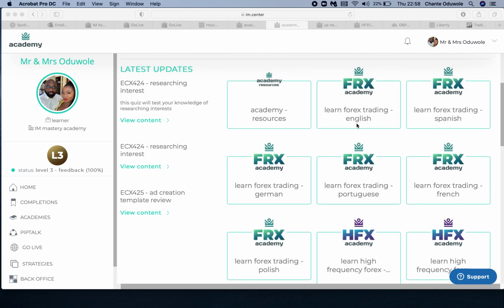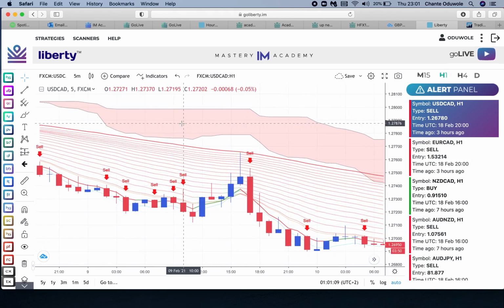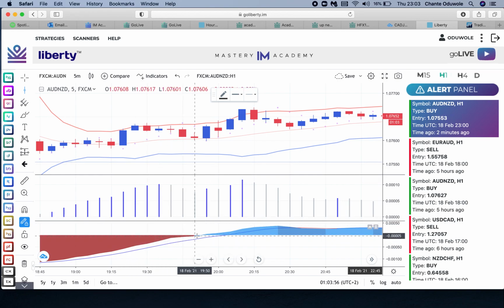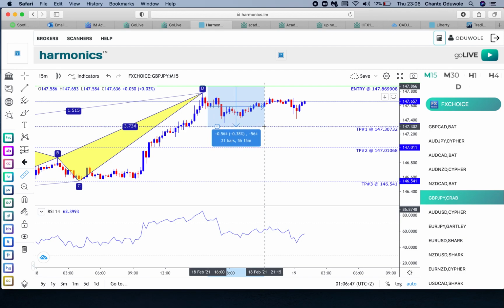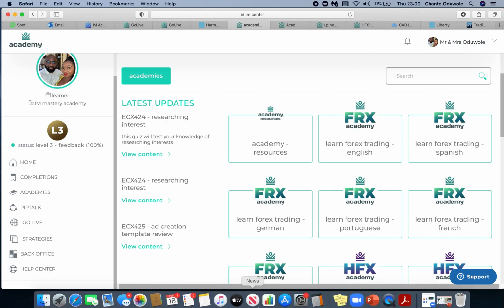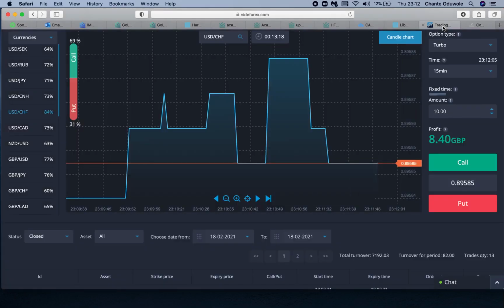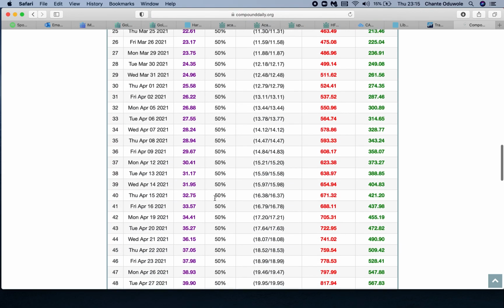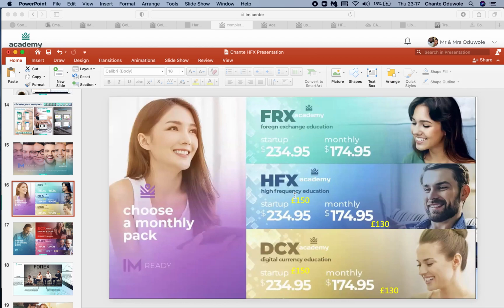The IM Mastery Academy - Make Money Online From Home